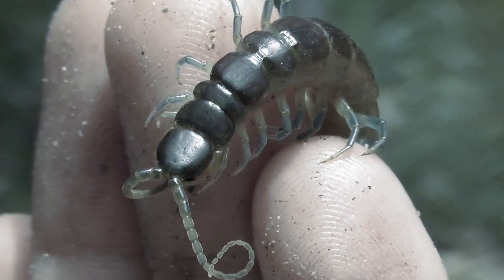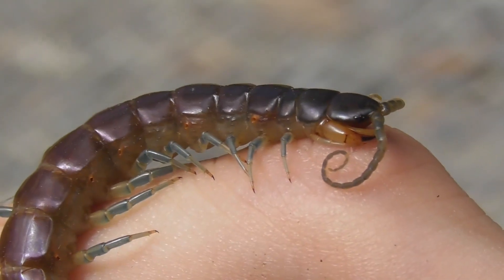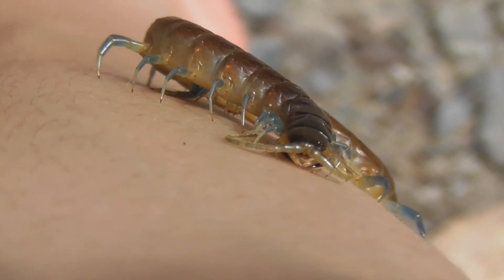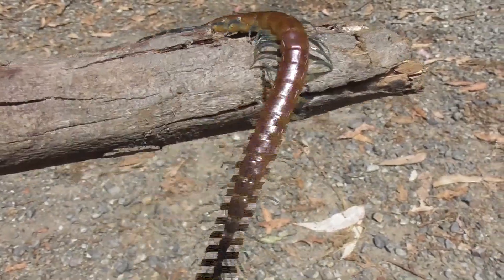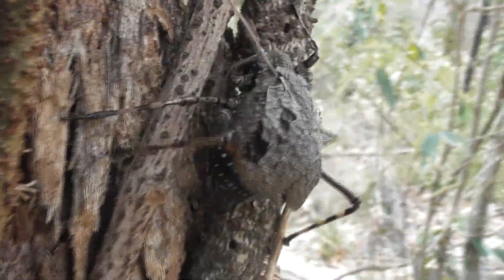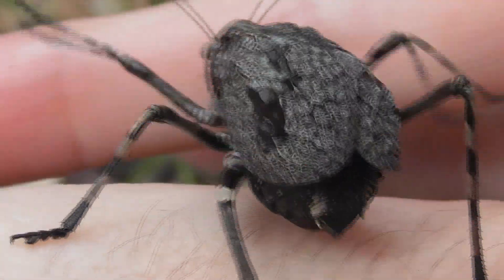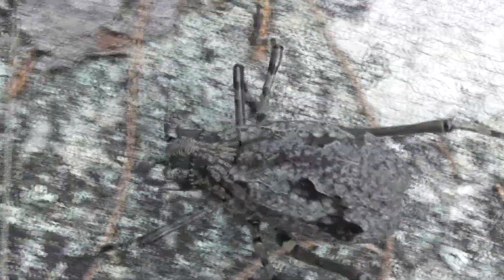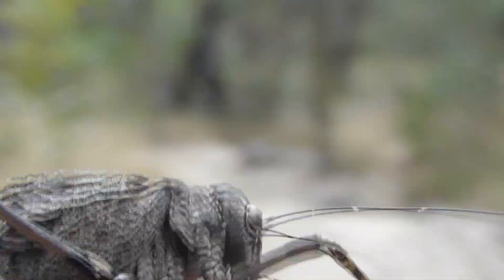Centipede Steals my Camera!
Quick video featuring a Rhysida nuda centipede and the katydid Acripeza reticulata. Hope you enjoy!